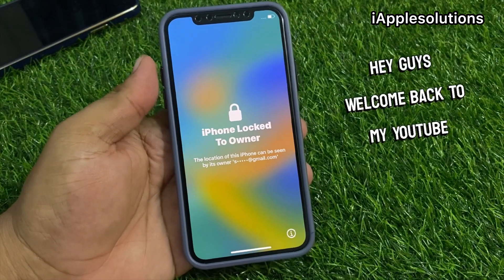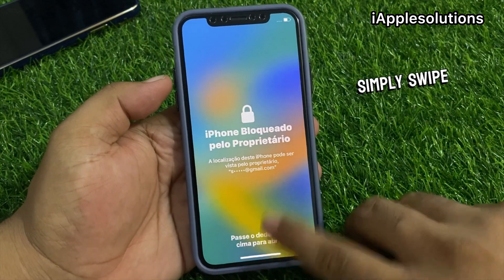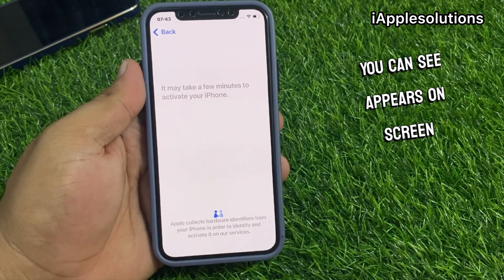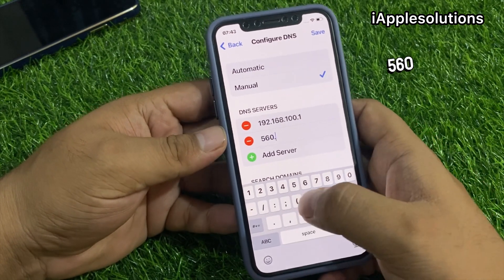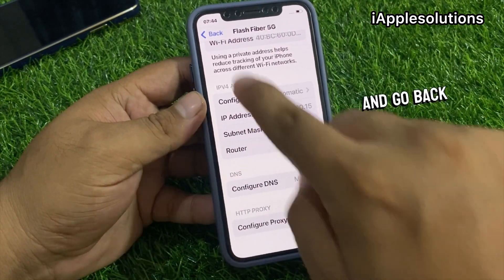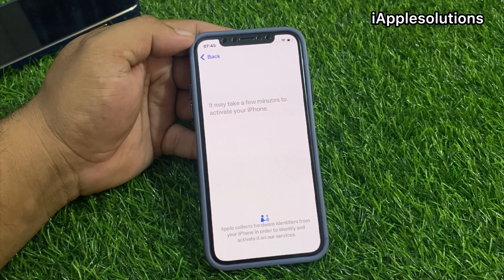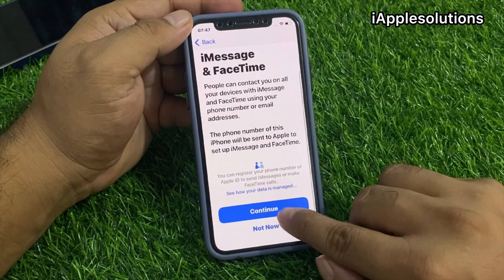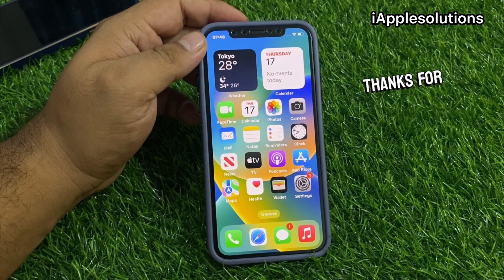iPhone Locked To Owner ! (2023) Bypass iCloud Activation Lock Without Apple iD On iPhone/iPad No Pc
Easiest tool to Bypass iCloud iPhone Locked To Owner

Unlock Any iPhone without Password or iTunes with Tenorshare 4ukey )  It also can remove iPhone screen lock/Apple ID / MDM screen Time / Factory Reset iPhone without Apple ID passcode .